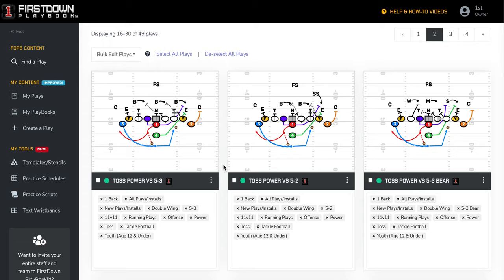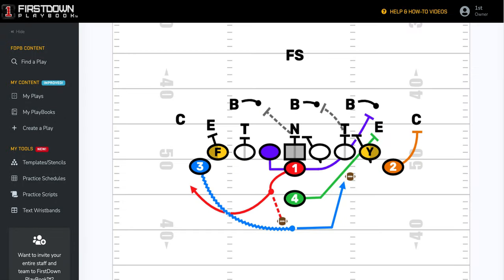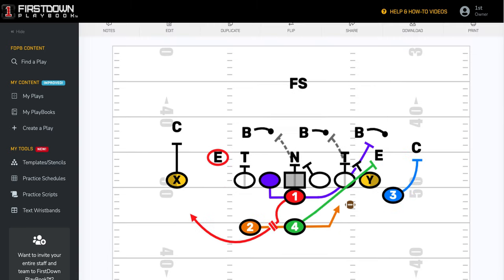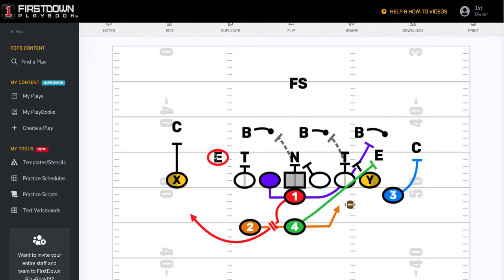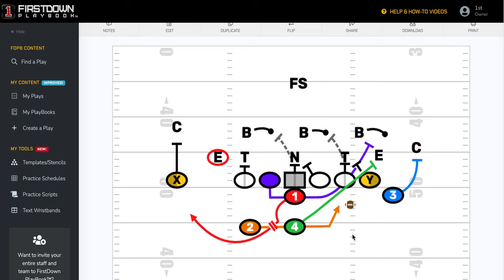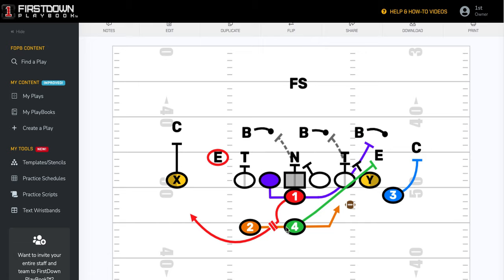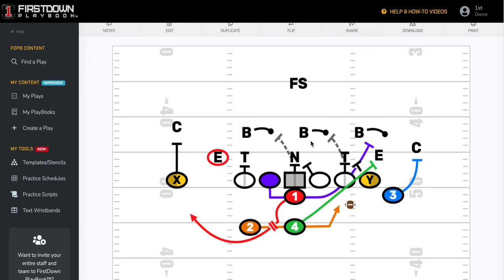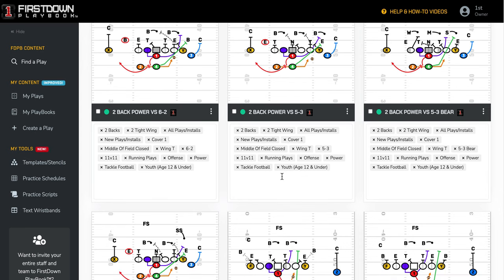FirstDown PlayBook Double Wing vs Wing T Power Run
There are some key differences in the way we have installed the power out of the Wing T formation and the Double Wing formation. The good news is you can use them both this season if you understand the differences.